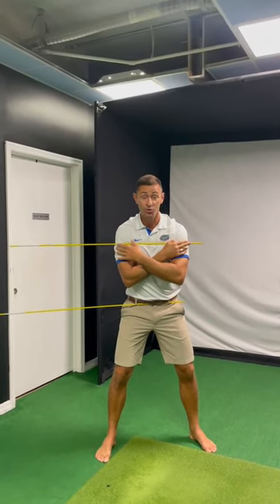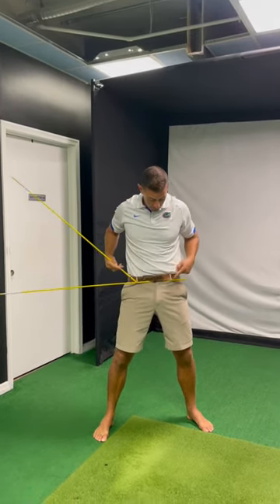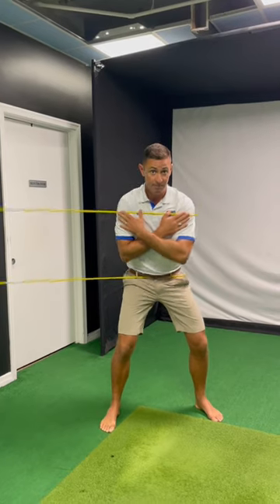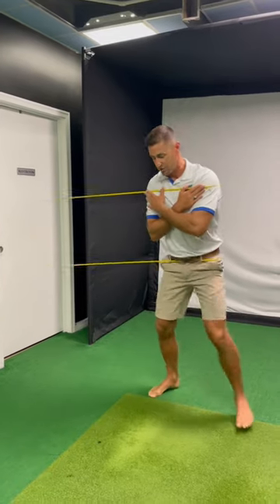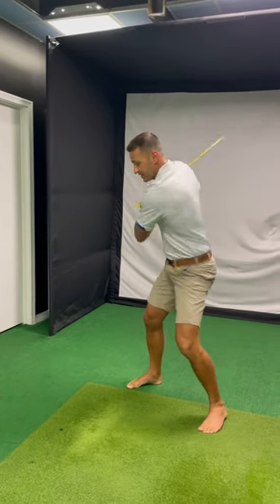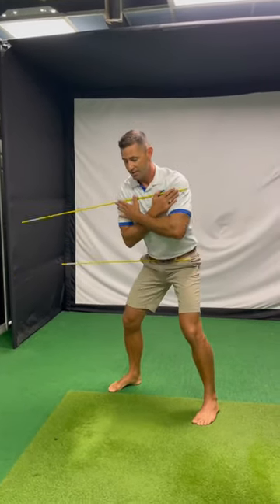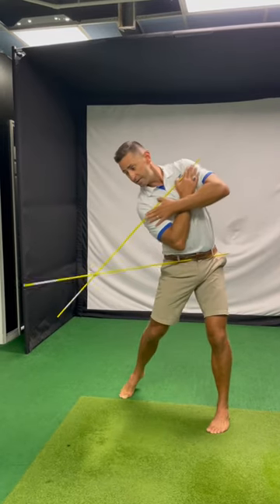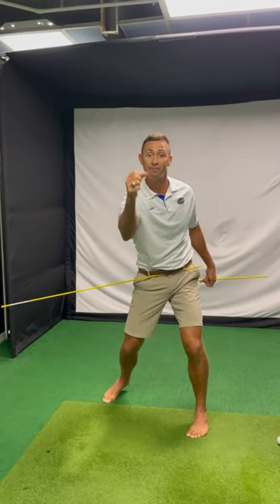How To Get That Perfect Draw!🏌️‍♂️⛳️